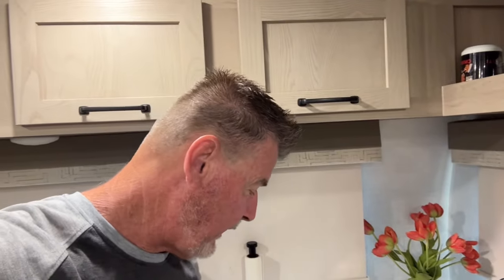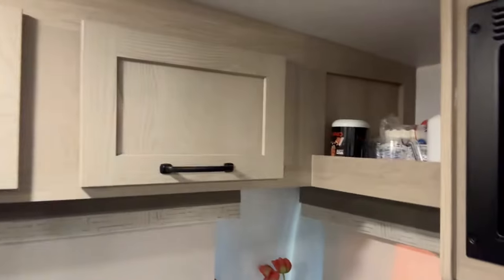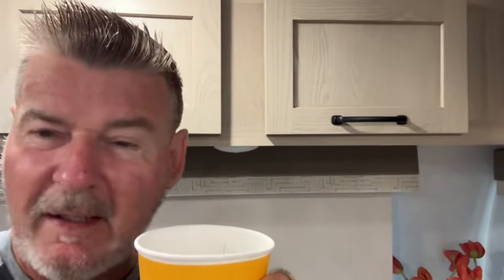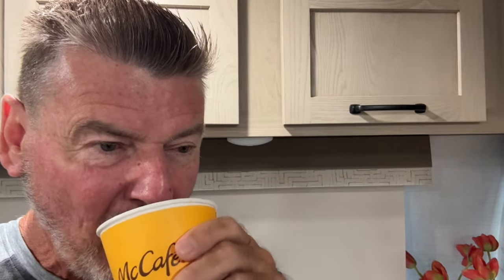MacDonalds Senior Coffee ￼